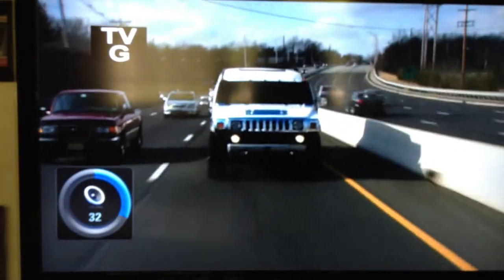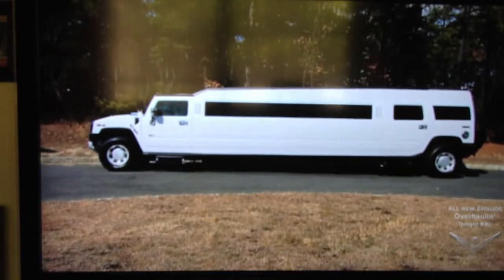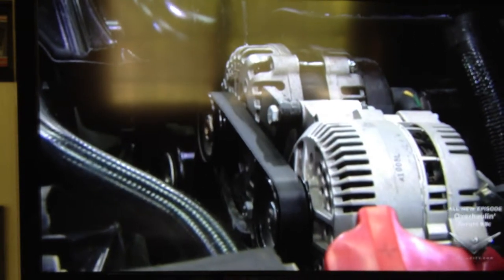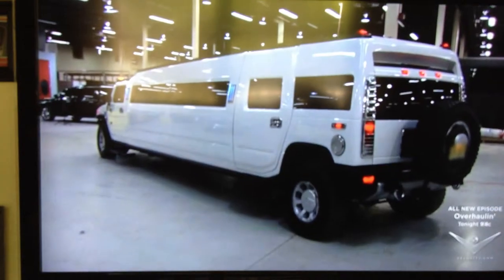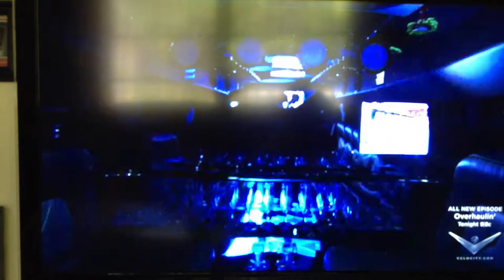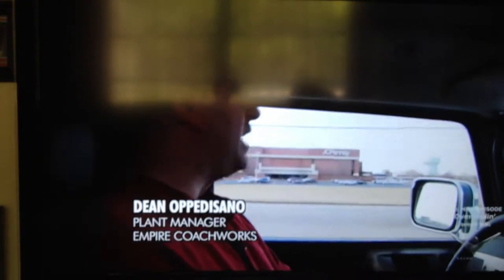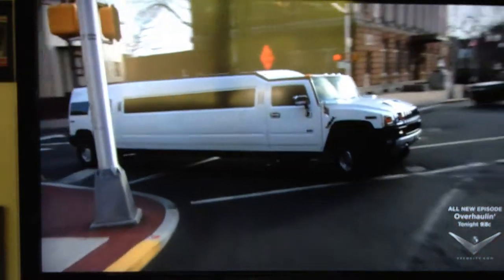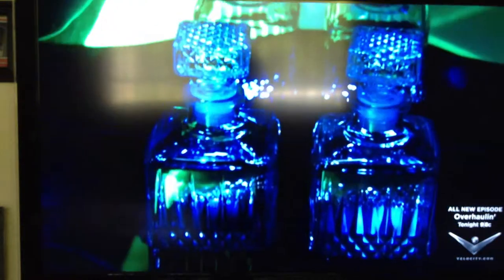HUMMERZINE, LIMO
Bad ass Hummer limousine.